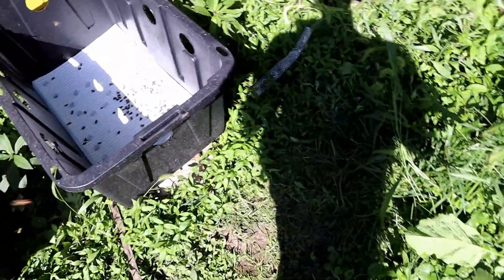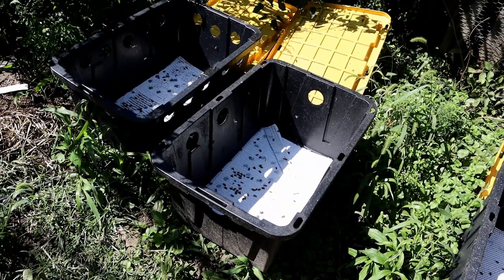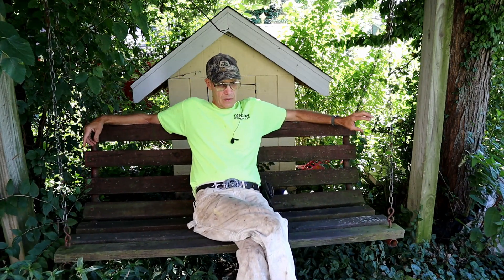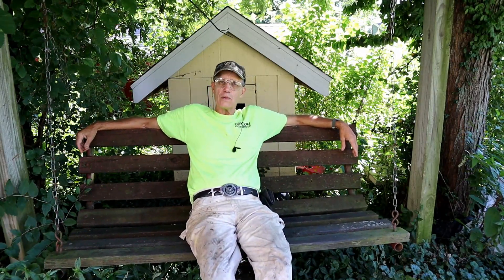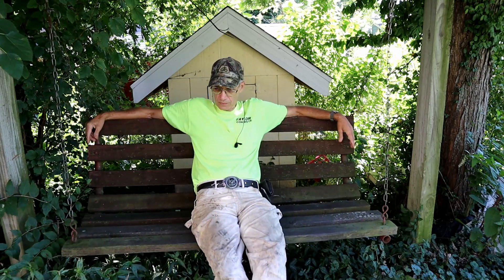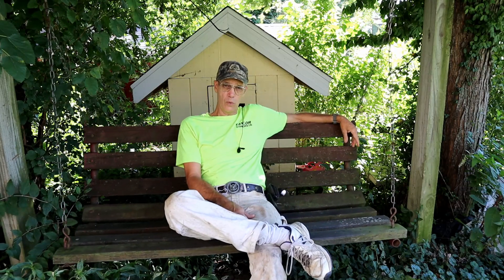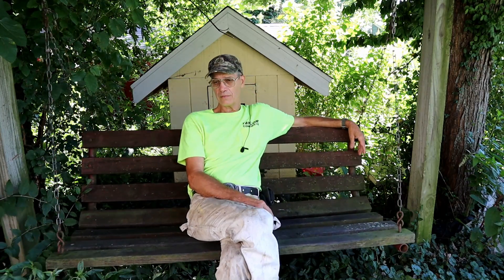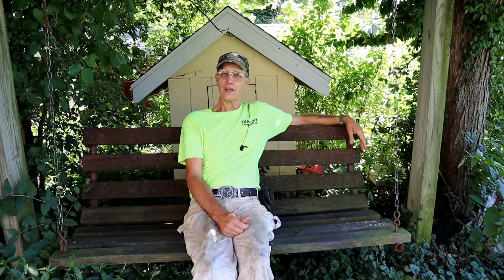Must See Follow Up On What a Dearth Looks Like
If you are drowning bees with the mats what you need to do to fix it. I made a comment in the video do the math. So I will do it for you. Michael Bush says there are 8400 cells on 4.9 deep foundation. Lets say a queen only lays in 75% of them on a frame. 75% of 8400 is 6300 times 8 frames capped brood = 50400 divided 2000 ( max number of eggs a queen lays in a day) =25.2 days like i said the math dose not add up. You really need to watch the video before this video to understand what I am talking about (What a dearth looks like).